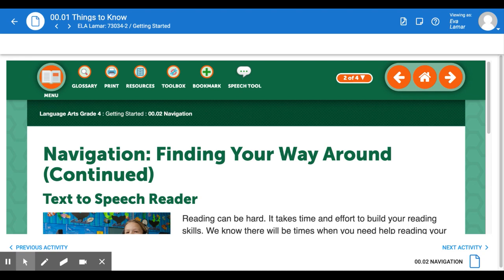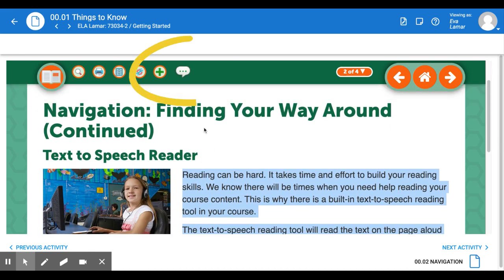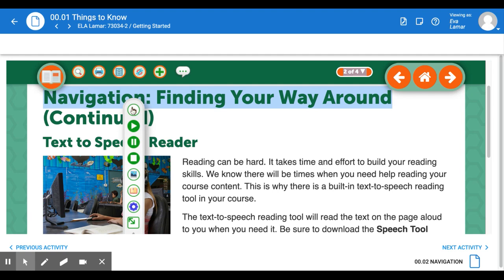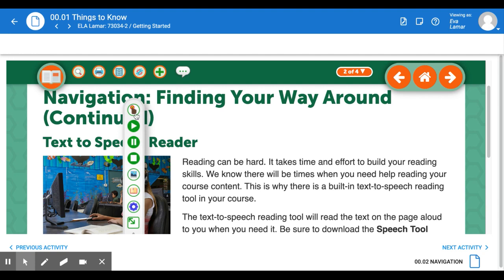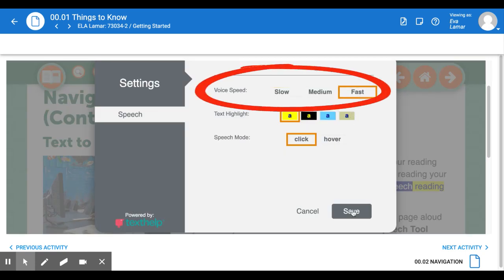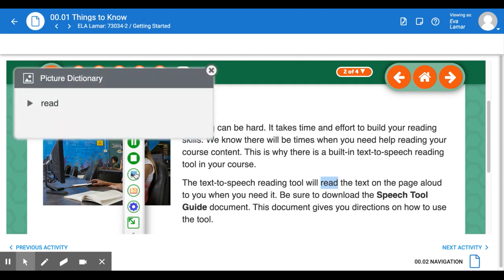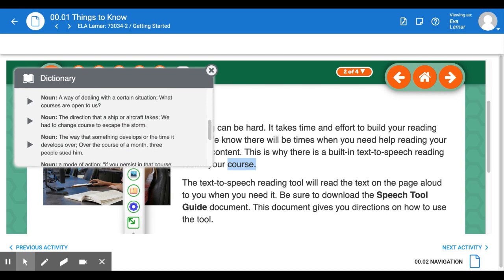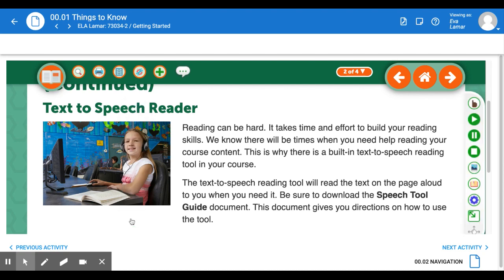FLVS -text to speech tool explained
How to use the Text to Speech tools in Florida. Created by Eva LaMar